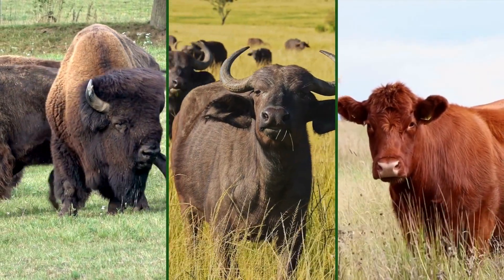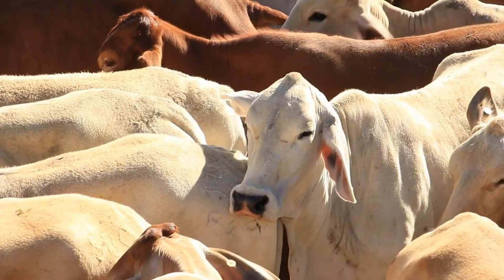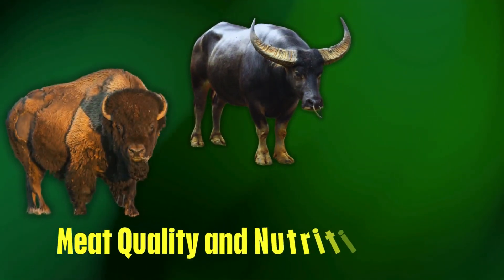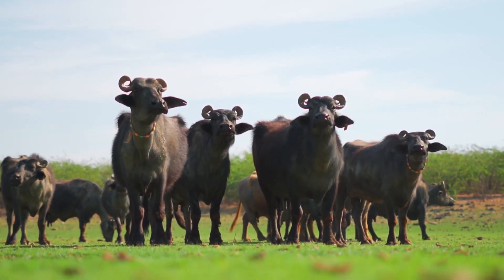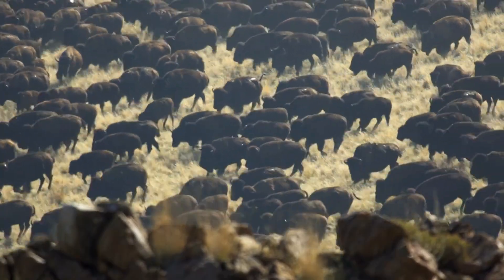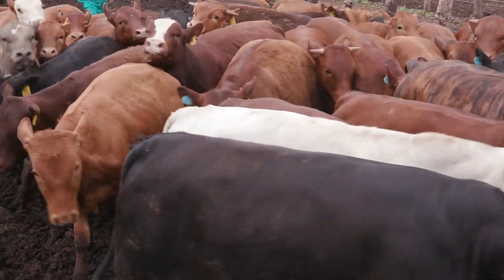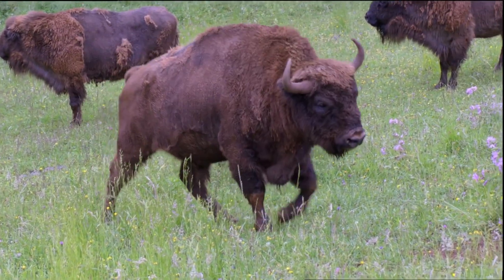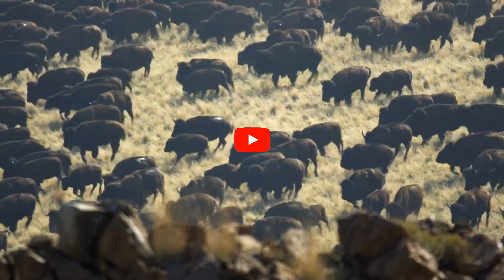Bison vs. Buffalo vs. Beef | Which is Best for Food or Farming?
Ever wondered what the difference is between bison, buffalo, and beef?
In this video, we break down their origins, farming methods, meat quality, nutrition, market demand, and environmental impact to help you decide which is the best choice for food or farming.
Whether you’re looking for the healthiest meat, the most profitable livestock, or the most sustainable option, we’ve got you covered!
Stay till the end to find out which one fits your needs best.

Timestamps

0:00 Intro
0:27 Origins and Physical Differences
1:55 Farming and Growth Rates
3:07 Meat Quality and Nutritional Value
4:15 Market Demand and Profitability
5:09 Environmental Impact
6:00 Challenges and Considerations
8:41 Fitness and Longevity